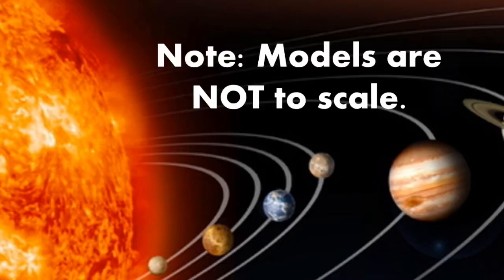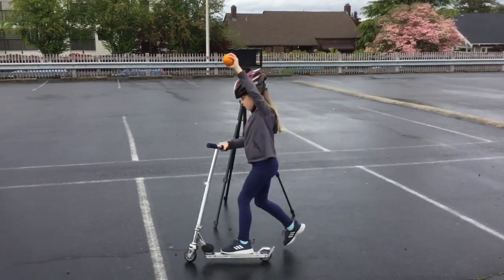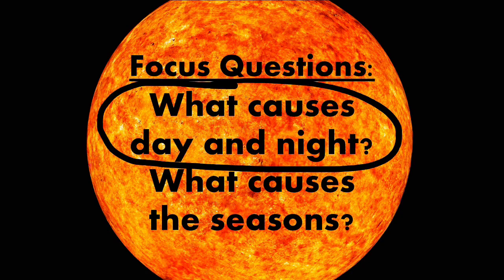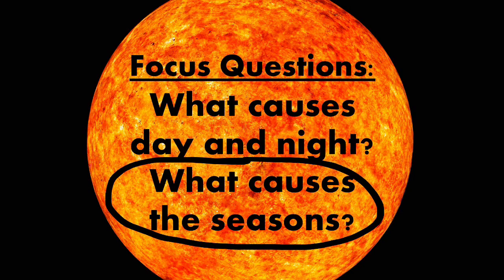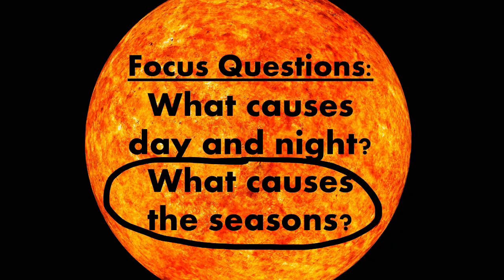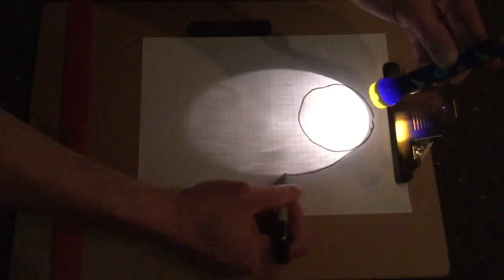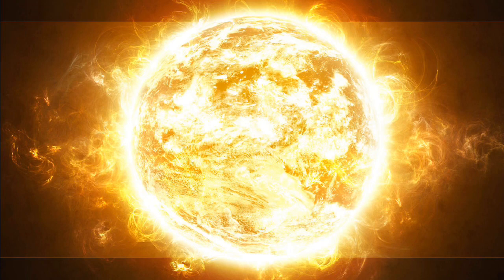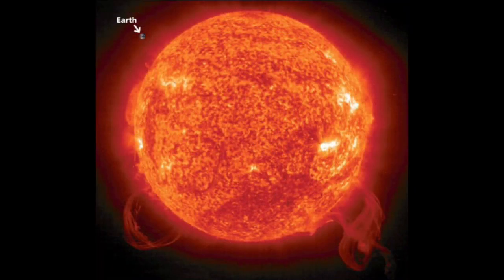Space Science Lesson 2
Bryan Johnson at Grant Center for the Expressive Arts
May 2020